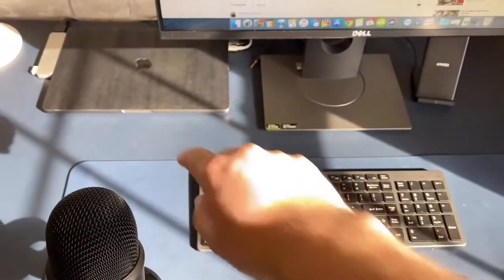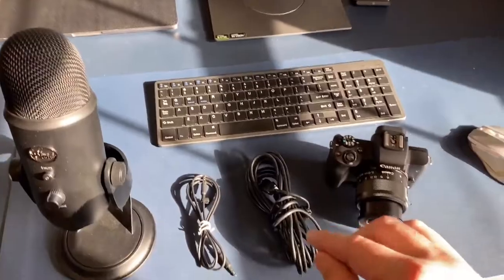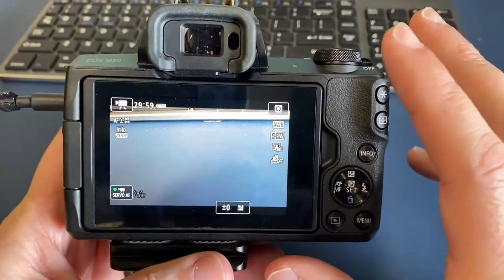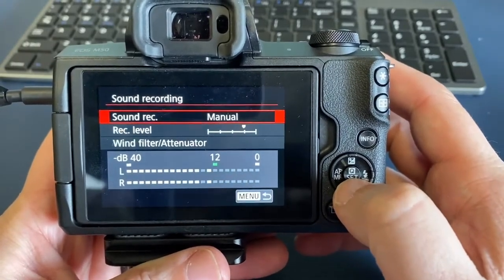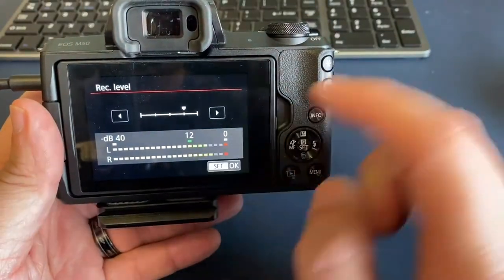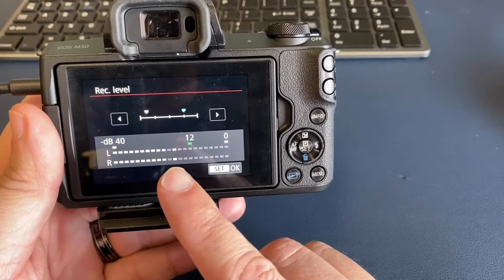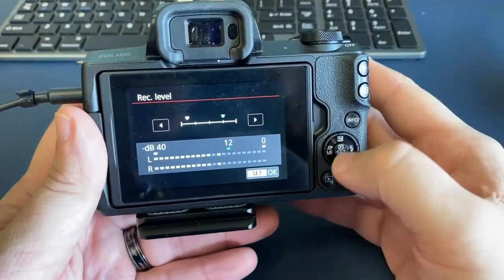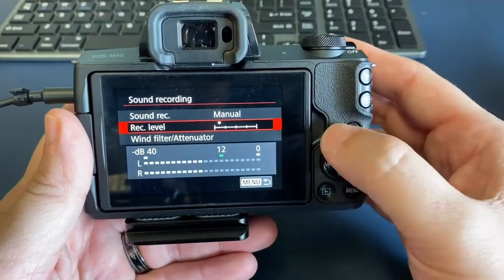How To Use a Blue Yeti with a Canon Camera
In this video, we show you how to connect and use a Blue Yeti to a Canon camera.

Here are the items you need:
3.5 mm Cable -
(Amazon USA Store)
(Amazon Outside of the USA)

USB Cable
(Amazon USA Store)